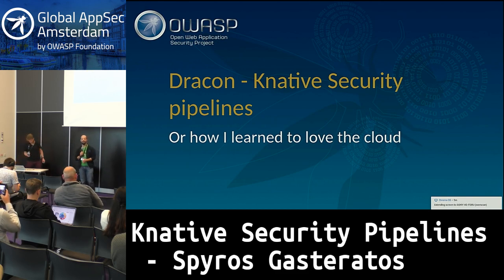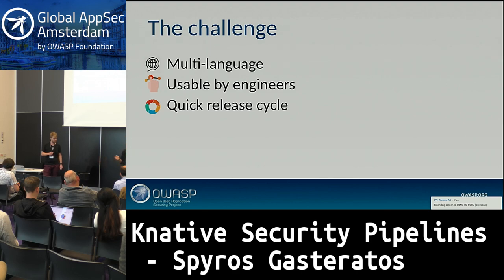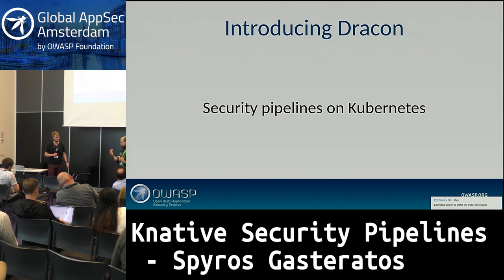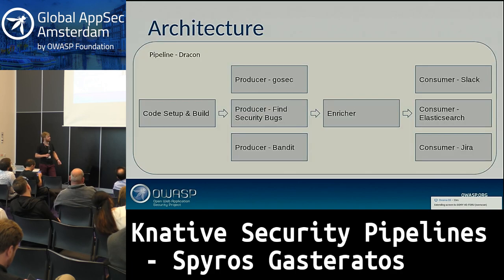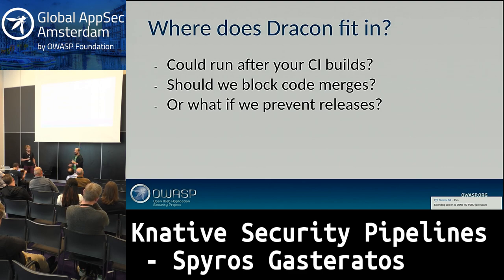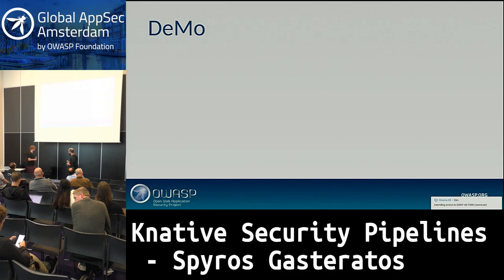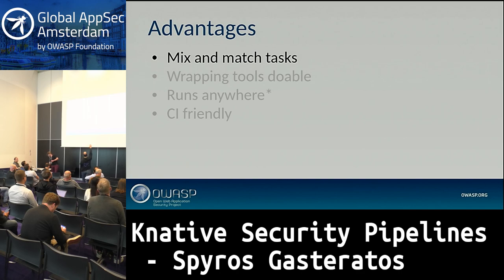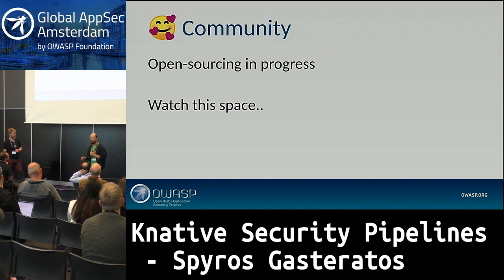Knative Security Pipelines - Spyros Gasteratos